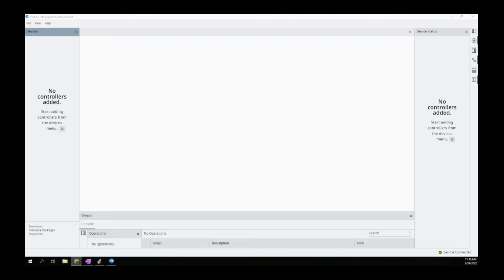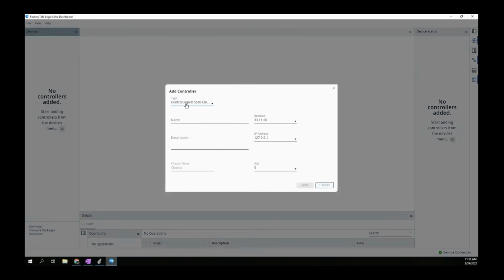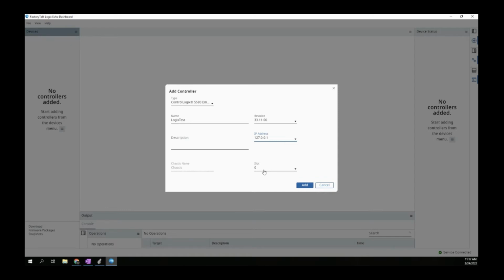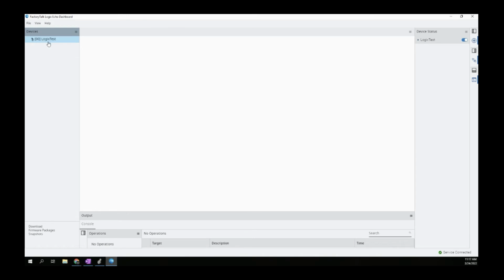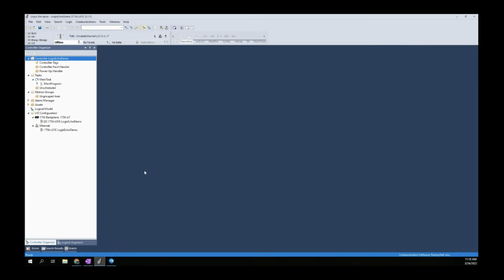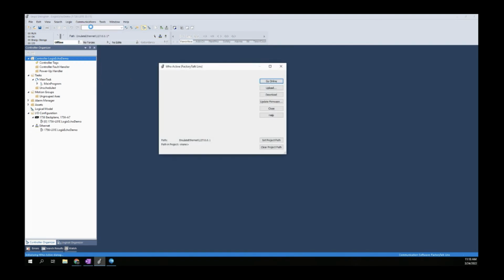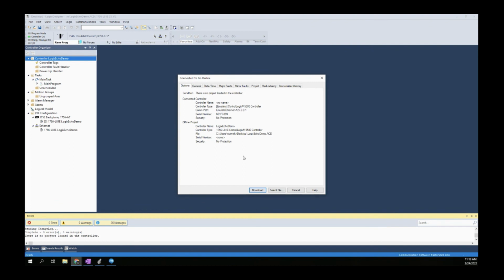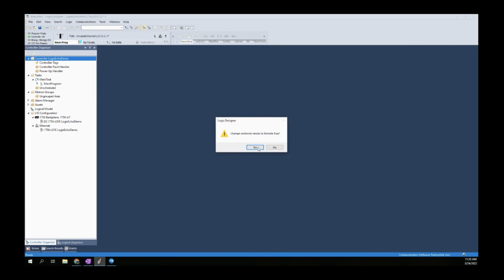How to get started with FactoryTalk® Logix Echo software by Rockwell Automation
In this video TRC automation specialist, Wayne Welk, demonstrates how to get started with using FactoryTalk® Logix Echo software by Rockwell Automation® to create an emulated 5580 CPU, and then how to connect Studio 5000® to the emulated CPU.

What is FactoryTalk® Logix Echo and how does it work?
FactoryTalk® Logix Echo is a software application that emulates the behavior of ControlLogix® 5580 controllers. One can use FactoryTalk® Logix Echo to test, debug and optimize application code without physical hardware. Additionally, connect to HMI and other simulation software to create a comprehensive digital twin of your process or machine.

What can you do with the FactoryTalk® Logix Echo emulator?
- Download and run logic written in any Logix language
- Be online with the Logix Designer application
- Connect from an HMI
- Use Produce/Consume tags with other emulated 5580 CPUs
- Use MESSAGE instructions
- Use virtual axes for motion applications
- Download a project configured for redundancy, although it will always behave as a “Primary with no Partner” (simplex mode)